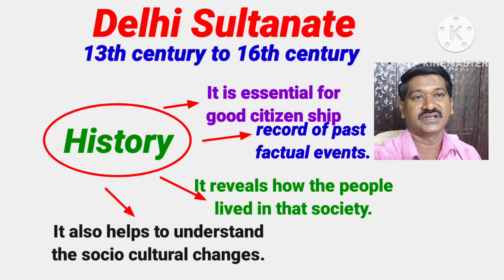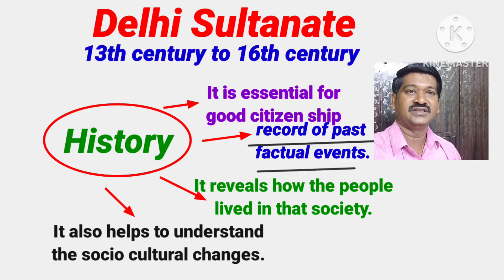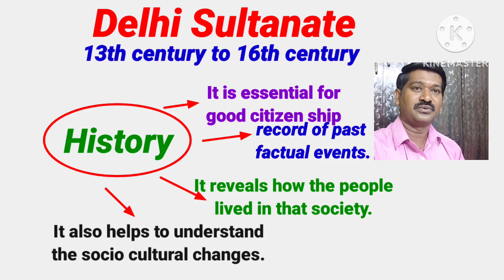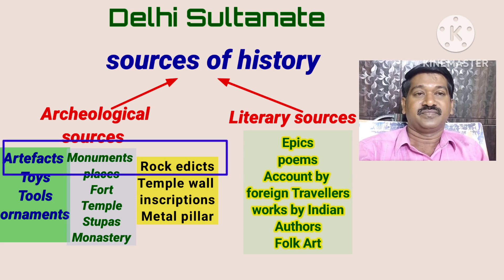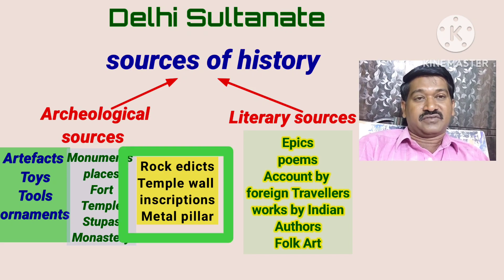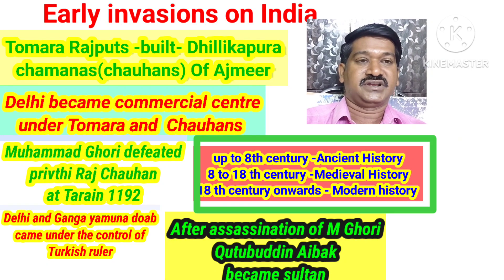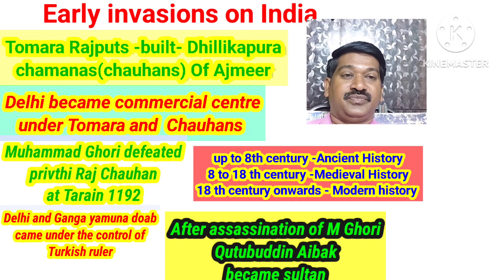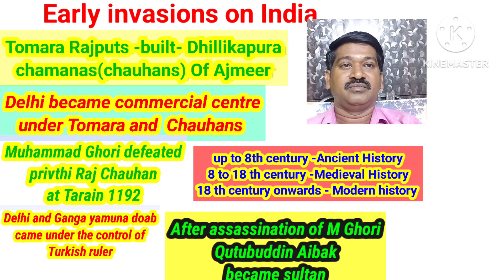Delhi Sultanate (7th class social for NMMS, DSC)@Narasaiah Gali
it is very useful for NMMS ,DSC ,in this video every word is one bit ,there is no chance to escape any bit from lesson, every line and every word covered from textbook.